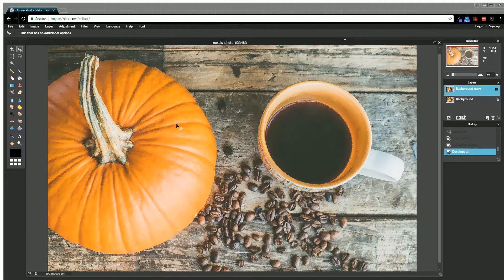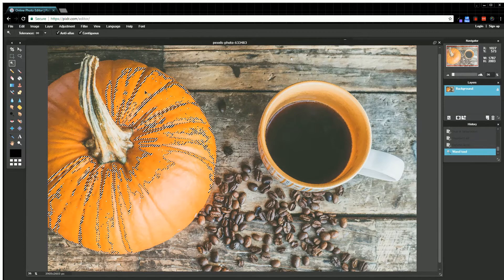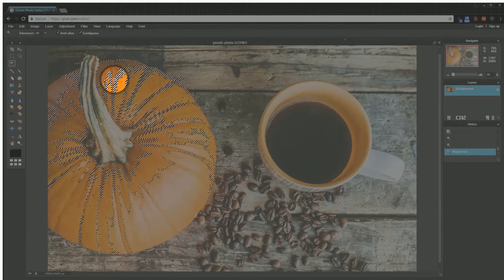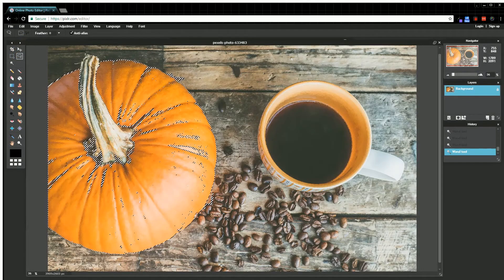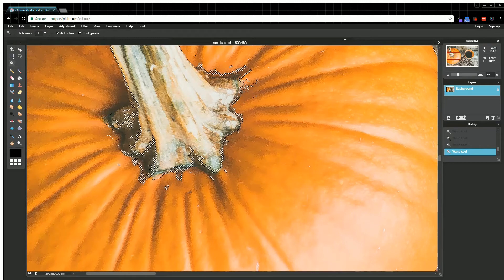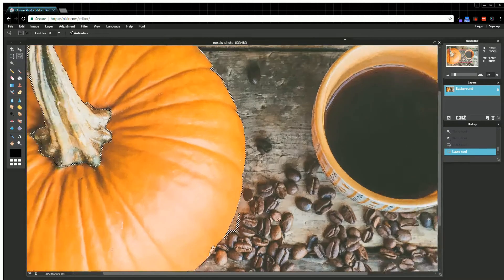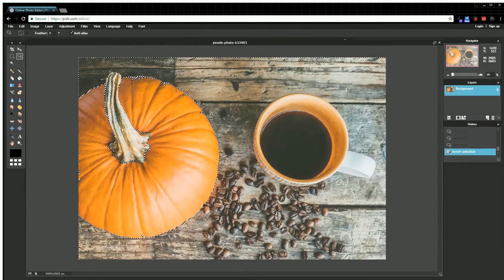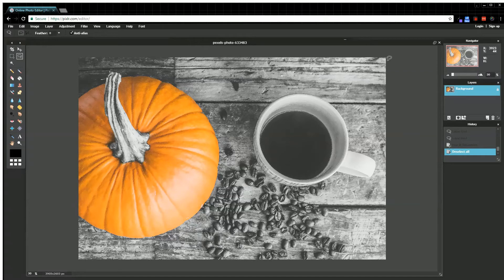Pixlr Creating a Color Splash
Make colors pop out of your images by adjusting the color around your image. Using layers this can be done in a non-destructive way without the eraser so mistakes or changes can easily be undone.